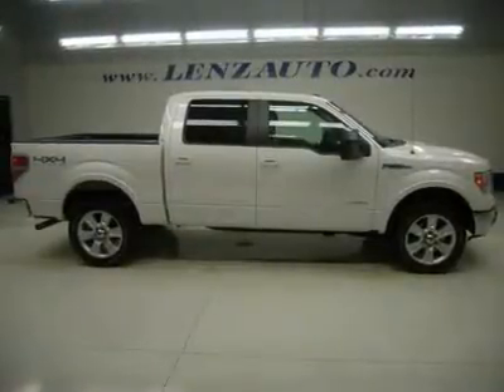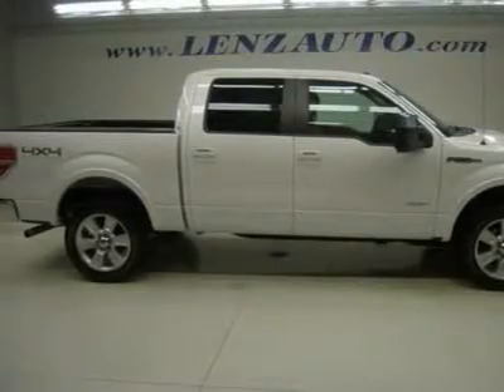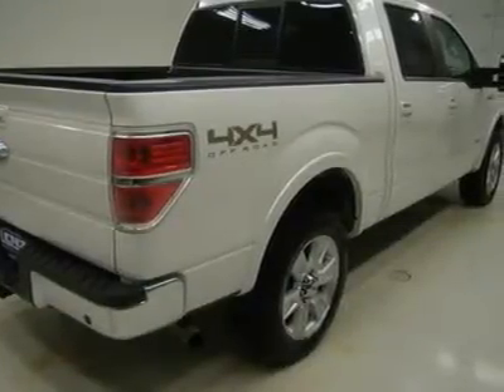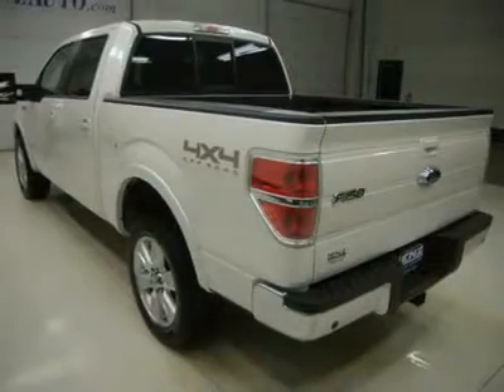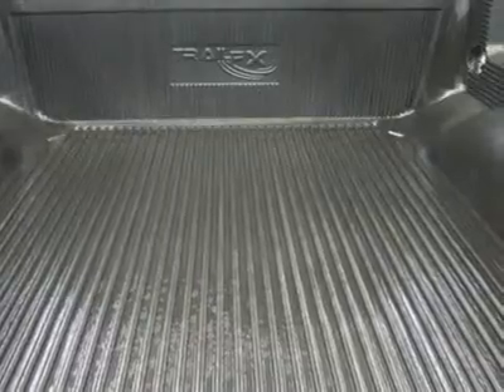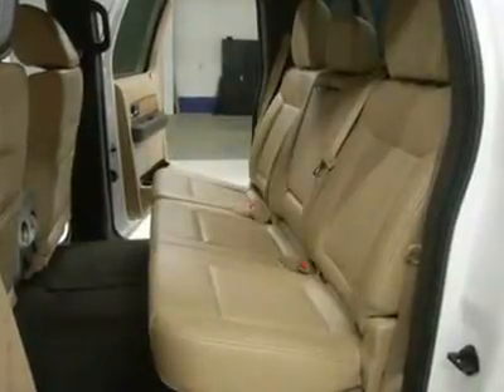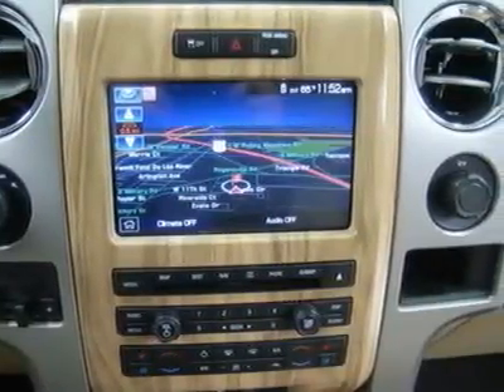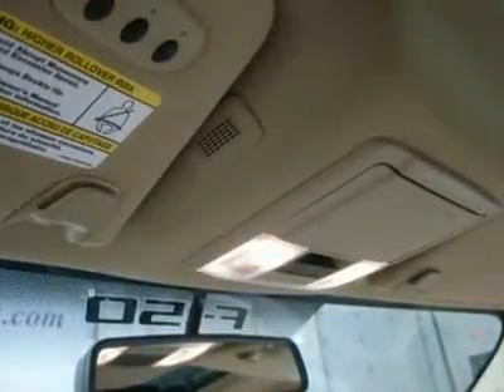2011 FORD F-150 Fond Du Lac, WI J4091J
2011 FORD F-150 Fond Du Lac, WI
Stock

536 S. Seymour St.

WATCH A FULL HD VIDEO OF THIS 2011 FORD F150! 1 OWNER! CLEAN CARFAX! 3.5 LITER V6 TURBOCHARGED ECOBOOST ENGINE, FULL FOUR DOOR SUPERCREW CREW CAB, SHORT BOX 5 1/2 FOOT BOX, LARIAT TRIM PACKAGE, AUTOMATIC TRANSMISSION CENTER CONSOLE SHIFTER, TURN DIAL 4X4 FOUR WHEEL DRIVE, DUAL POWER AIR CONDITIONED AND HEATED SEATS, TAN LEATHER SEATS, BUCKET SEATS, MEMORY DRIVERS SEAT, NON SMOKER, FACTORY NAVIGATION SYSTEM WITH GPS NAV INFO, POWER MOONROOF SUNROOF, REVERSE CAMERA, 4X4 OFFROAD SUSPENSION PACKAGE, FULL TOWING PACKAGE (RECEIVER HITCH, WIRING, AND TRANSMISSION COOLER), FACTORY INTEGRATED ELECTRIC BRAKE CONTROLLER, ADVANCETRAC W/RSC ROLL STABILITY CONTROL TRACTION CONTROL, 3.73 GEARS WITH LIMITED SLIP DIFFERENTIAL, HEATED TELESCOPIC TOW POWER MIRRORS WITH BUILT IN DIRECTIONAL SIGNALS, PIRELLI SCORPION ATR P275/55 R20 TIRES, PAINTED ALLOY RIMS, 4-WHEEL DISC BRAKES, SECURICODE DRIVERSIDE DOORCODE KEYLESS ENTRY, FOG LIGHTS, BEDLINER, EASY FUEL CAPLESS FUEL FILL SYSTEM, LOCKING TAILGATE, RAISE ASSIST TAILGATE, BEDRAIL COVERS, CHROME TRIMMED MIRRORS, AM/FM RADIO, CD PLAYER, MICROSOFT SYNC SYSTEM WITH HANDS FREE BLUTOOTH PHONE CAPABILITIES, AUXILIARY AND USB JACK, 2472 SONG CAPACITY HARD DRIVE, SONY 700 WATT SOUND SYSTEM WITH FACTORY SUBWOOFER, SIRIUS SATELLITE RADIO CAPABILITIES, KEYLESS ENTRY WITH FACTORY REMOTE START, POWER SLIDING REAR WINDOW, MULTI-FUNCTION STEERING WHEEL, HOMELINK SYSTEM WITH THREE PROGRAMMABLE LIGHTING,SECURITY,GARAGE BUTTON, L.A.T.C.H. CHILD SAFETY SYSTEM, DUAL CLIMATE CONTROL, REAR WINDOW DEFROSTER, COMPASS, TEMPERATURE, AND MILEAGE DISPLAY, 110V/150W PLUG IN POWER INVERTER, POWER PEDALS, FACTORY FLOORMATS, WOODGRAIN DASH AND DOOR TRIM, AIR CONDITIONING AC, CRUISE CONTROL, POWER LOCKS, POWER WINDOWS, TILT, FACTORY BUMPER TO BUMPER MILE WARRANTY UNTIL 36,000 MILES, FACTORY POWERTRAIN WARRANTY UNTIL 60,000 MILES, THIS TRUCK IS ELIGIBLE FOR A 100,000 MILE PARTS AND SERVICE AGREEMENT, WHITE PLATINUM METALLIC TRI-COAT! 1 OWNER! CLEAN CARFAX! VERY VERY CLEAN INSIDE AND OUT! RUNS AND DRIVES EXCELLENT! THIS IS THE SHARPEST 2011 FORD F150 SUPER CREWCAB SHORTBOX 1/2 TON TRUCK WE HAVE EVER HAD ON OUR LOT! MAKE YOUR MOVE BEFORE THIS SUPER CLEAN 4WD IS GONE! 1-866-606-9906. VIEW OUR COMPLETE INVENTORY OF AROUND 500 VEHICLES ***If you are looking for financing Lenz Truck Center can help!  We have on the spot financing! Bad Credit or Good we will work with your 17 banks to get you approved and for a great rate! If you live far away or close to us we make it our promise to make sure you are a happy customer before, during, and after the sale! Lenz Truck Center has been in business and family owned for 25 years! With a new generation taking over we plan on making this the place you and your children buy their next vehicle! Lenz Truck Center is the country's fastest growing dealership!  Lenz Truck Center has grown from about a 40 vehicle inventory in 1999 to over 400 today!  Our selection is unmatched in the industry with more high quality used diesel trucks than anyone in the Midwest. All here in Fond du Lac, WI!  All of our vehicles are Lenz Certified and ready to be delivered!  All prices are plus any applicable state taxes and service fees.  We will do our best to keep all information current and accurate, however the dealership should be contacted for final pricing and availability.